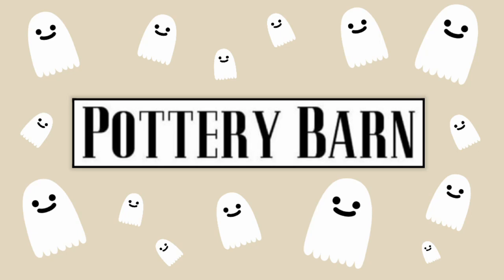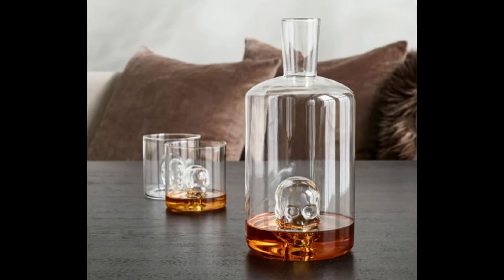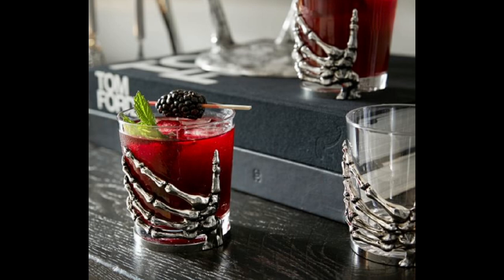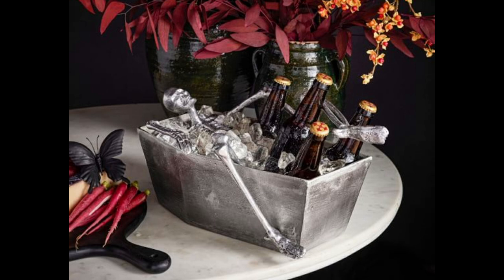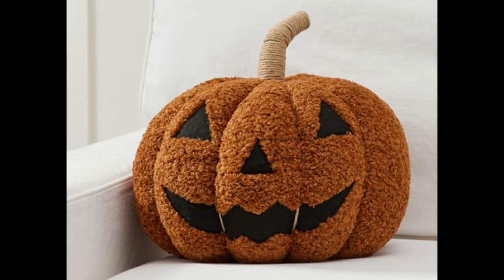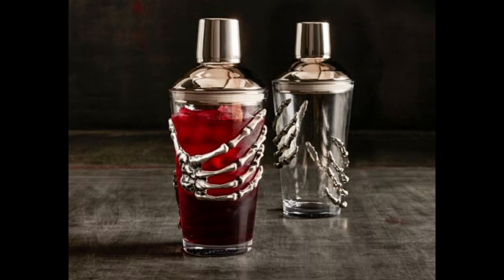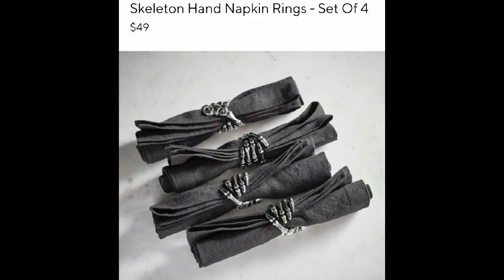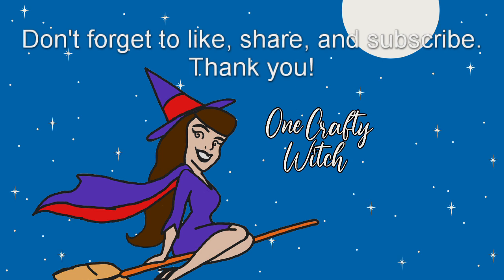POTTERY BARN 🍂🎃🍂 Halloween & Fall WHERE TO FIND DUPES Shop With Me 🔸️Code Orange🔸️ 2022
🍂🎃🍂 Let's go Halloween and fall shopping online at Pottery Barn. There are so many lovely items and tons of inspiration to be found. To clear up any confusion, Hobby Lobby does not sell Halloween, only fall. 😊
I just left HomeGoods and there are dupes everywhere!